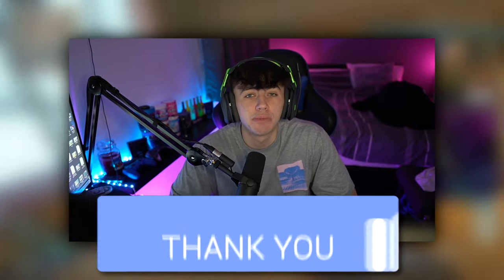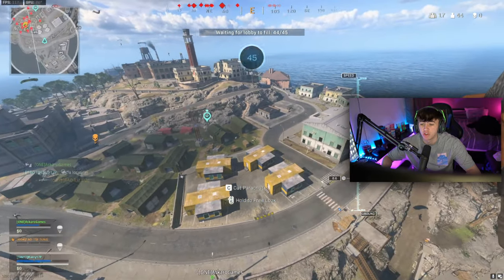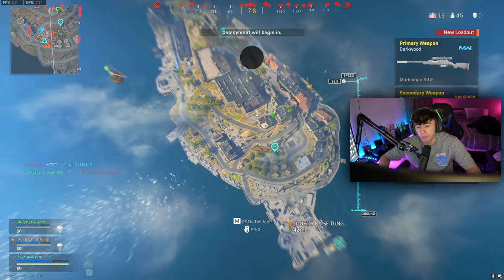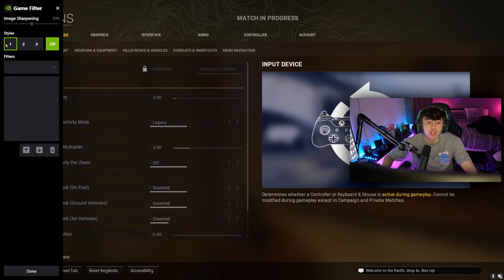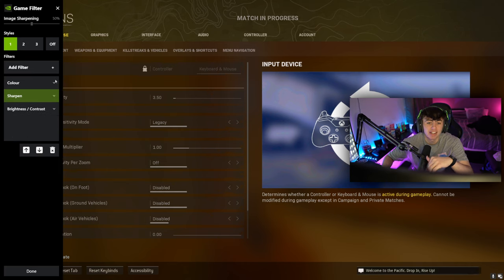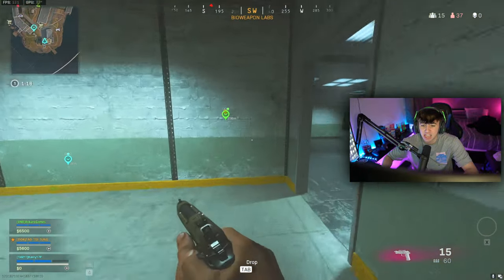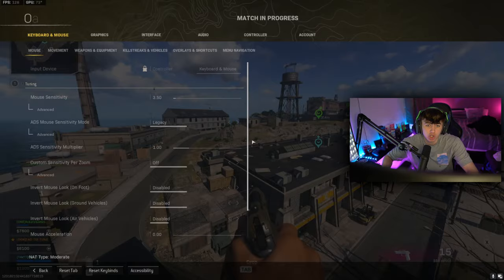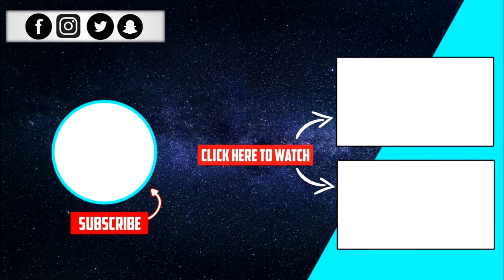Best NVIDIA Game Filters For Warzone Season 2!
Make warzone look AMAZING! The best warzone nvidia game filters to make warzone look brighter and more colourful!

Warzone season 3 nvidia game filters to make warzone look brighter and more colourful! The nvidia game filters for warzone make warzone season 3 look so good and make the game easier to see visually!